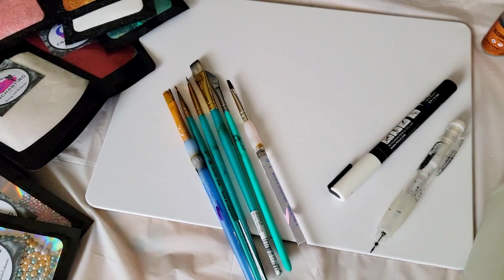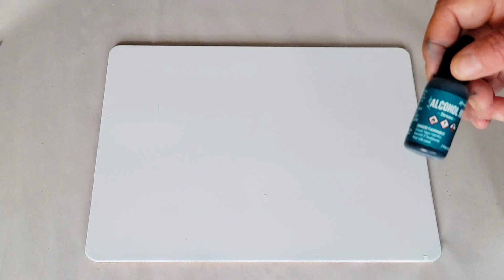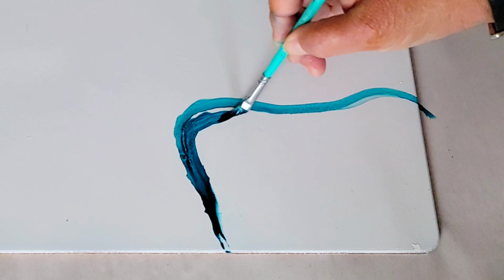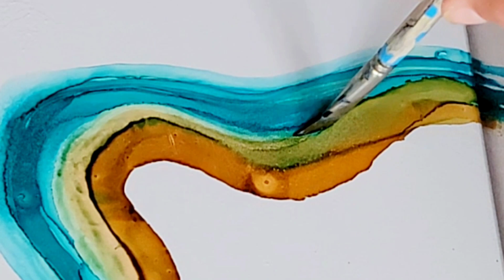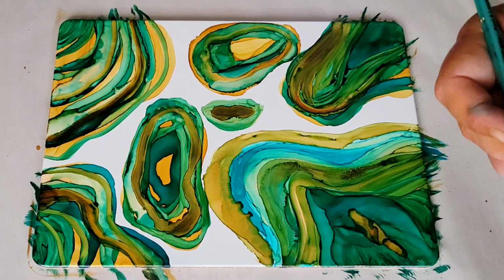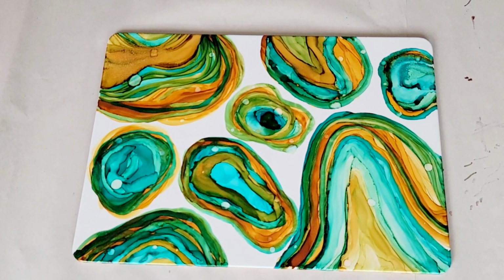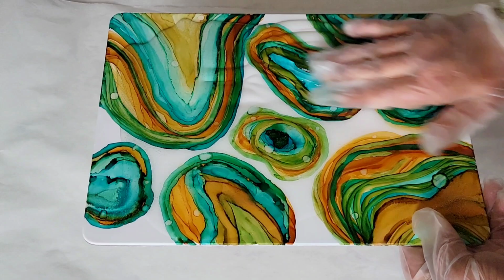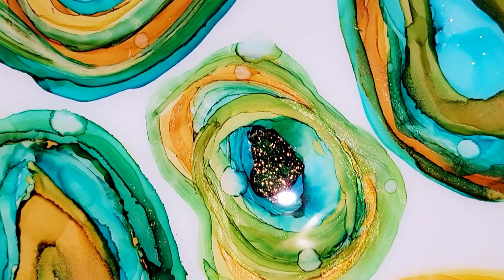How I Make Custom Placemats! Great D.I.Y. Gift Idea! Abstract Art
The possibilities are endless when it comes to these hard surface placemats
I chose to use Alcohol Inks but you can literally use any medium you like. This is a GREAT gift idea and who wouldn't love a handmade table setting for their home. I originally saw these 3 amazing artists do this design and wanted to try. Here are their channels

I'm coming to Dallas,Texas Y'all!  Want to learn how to pour paint in person? Come take this A to Z Pouring class with me and while your at it take the Artist Till Death Resin Masterclass. Here is the information

It's free and I would love to welcome you to my art family

Code TAMMY10 saves 10%

AUSTRALIAN FLOETROL
🎨Pixel Paint Designs
🎨 COLOURARTE
Code Tammyandersonart120 saves 20%

🎨  LOLIVEFE *SQUEEZE BOTTLES , WOOD ROUNDS, SILICONE MOLDS AND MORE
CODE Tammy10 to save